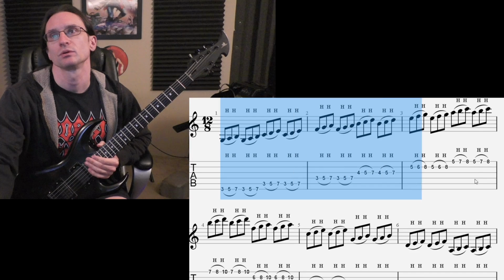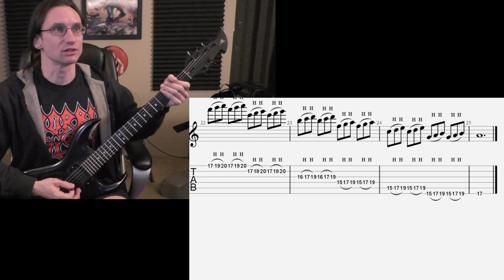Doug H. Video Recap 1-24-21